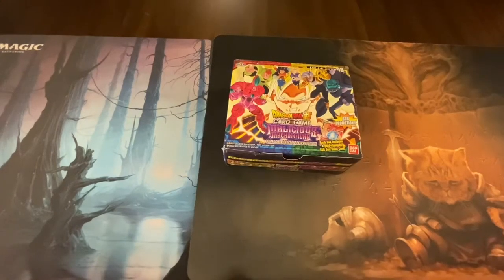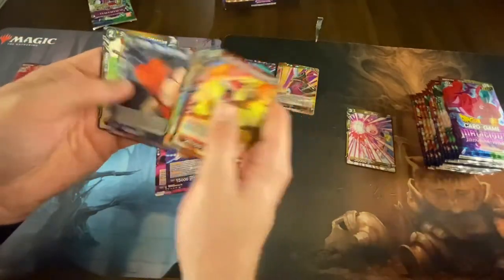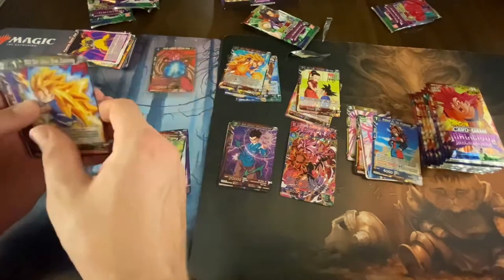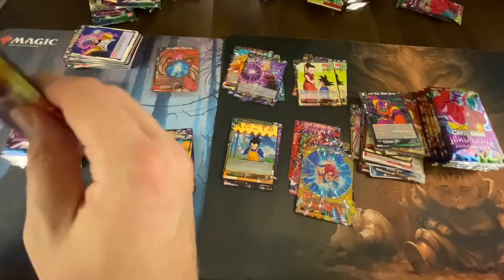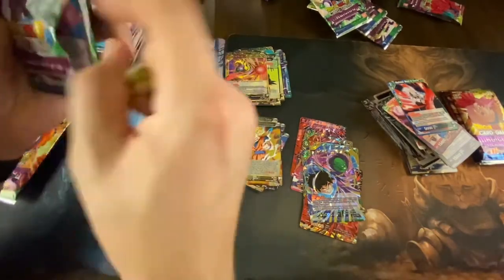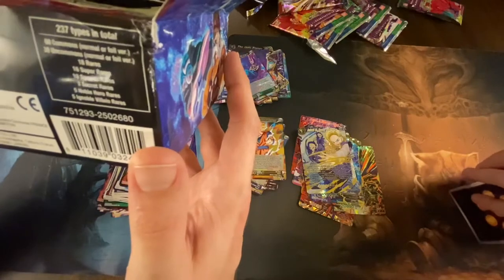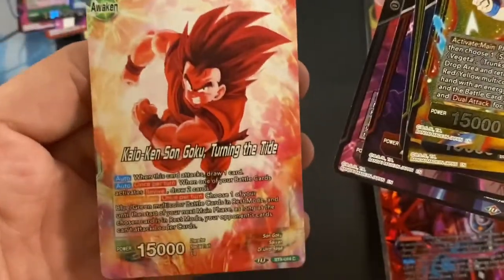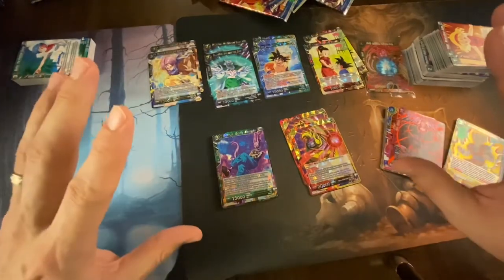Buff family sports Dragonball Super first time opening!